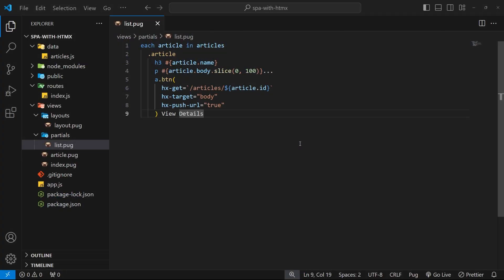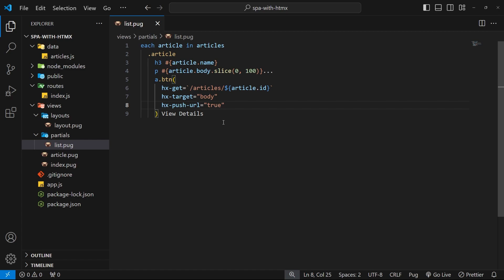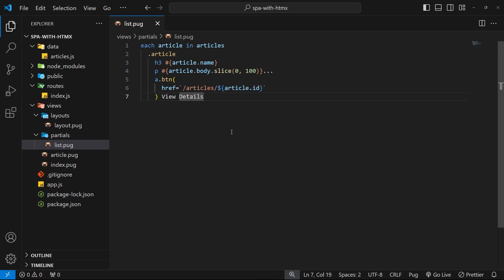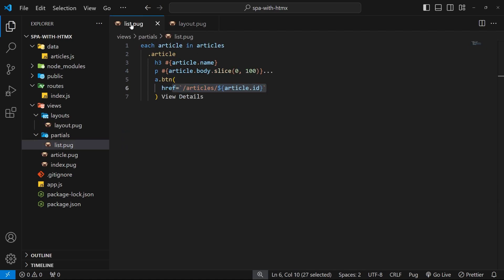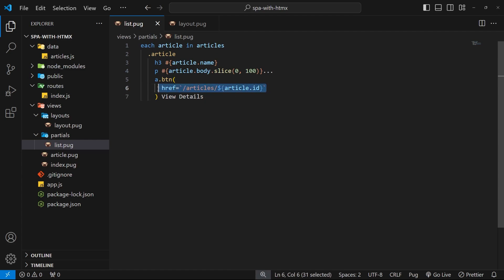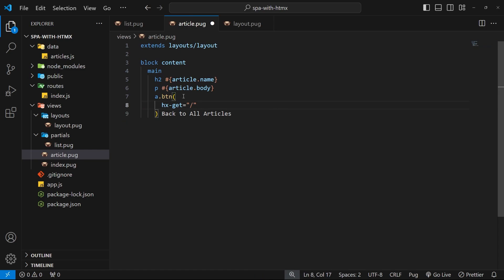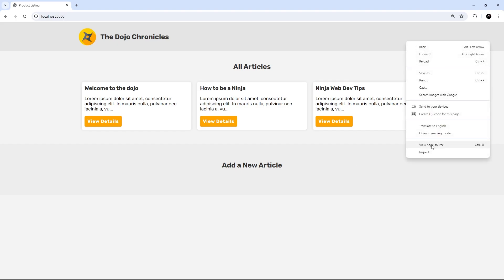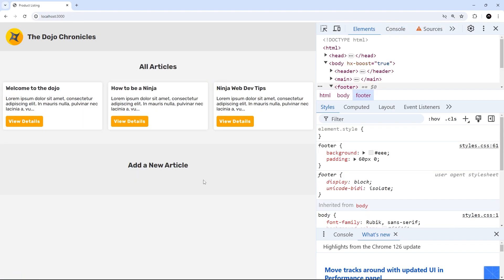Build an "SPA" with HTMX #4 - Using hx-boost for Links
In this HTMX series, you'll learn how to build an SPA-style application, using just a few HTMX attributes.